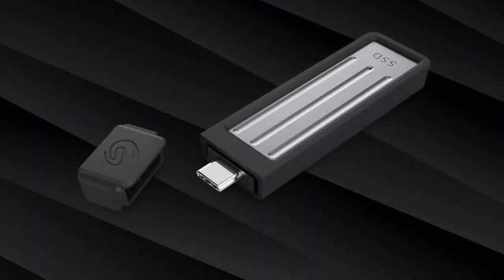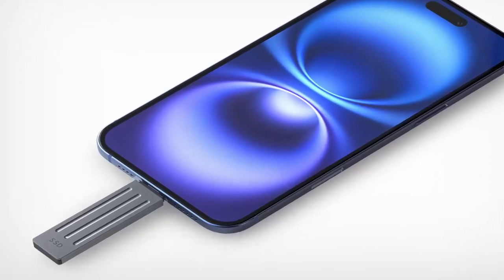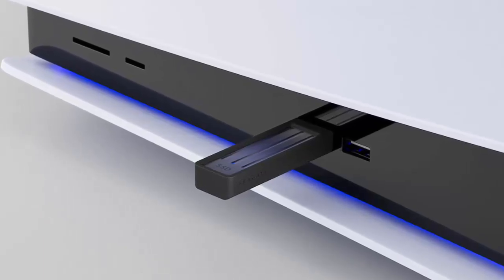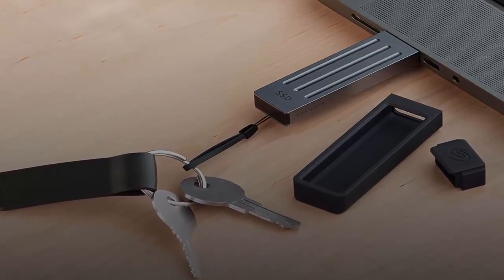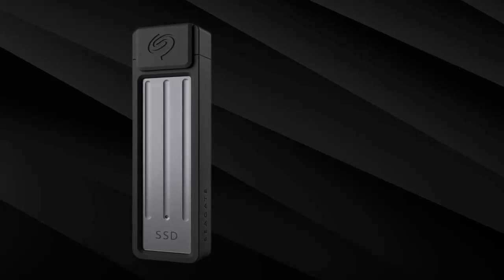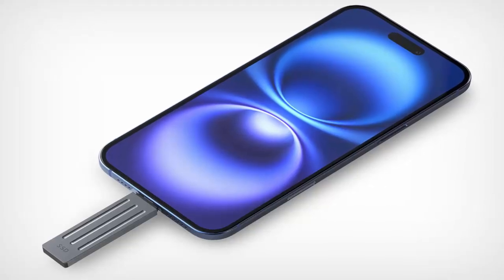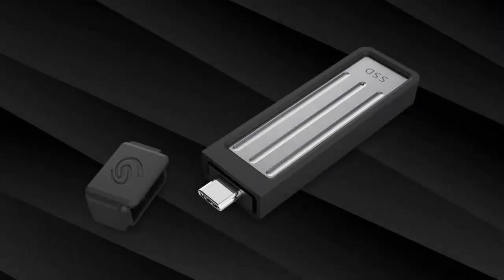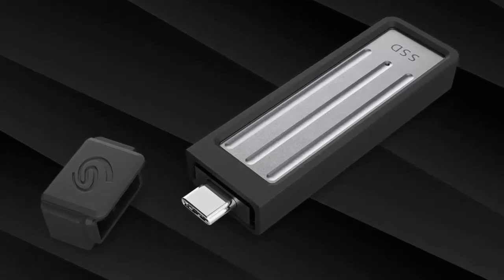Seagate’s NEW Ultra Compact SSD: 1TB of Power in a Tiny Package!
Seagate has just revolutionized portable storage with the launch of the Ultra Compact SSD! 💾 This sleek, powerful drive is smaller than a flash drive but packs a serious punch—up to 2TB of storage and lightning-fast 1,000 MB/s transfer speeds. Whether you're a creative, gamer, or always on the go, this is the game-changer you’ve been waiting for. 🚀 With its rugged design, water/dust resistance, and ultra-lightweight build, you can take your files anywhere with confidence.

In this video, we break down everything you need to know about the Ultra Compact SSD and why it’s the ultimate storage solution for the future. Don't miss out on how this tiny powerhouse is transforming data management and portability! 💥